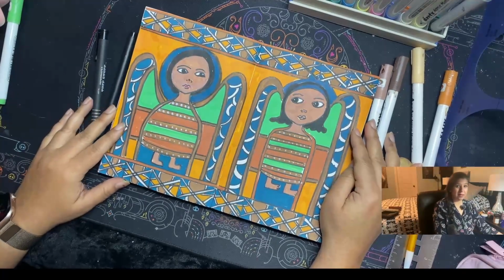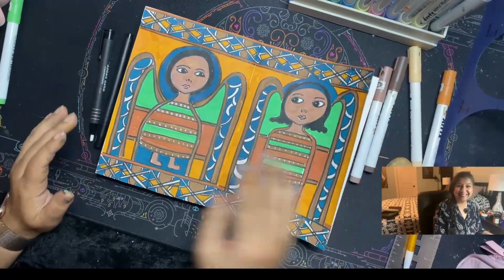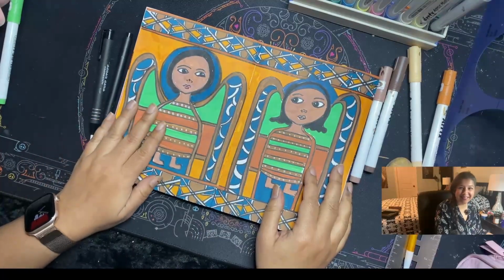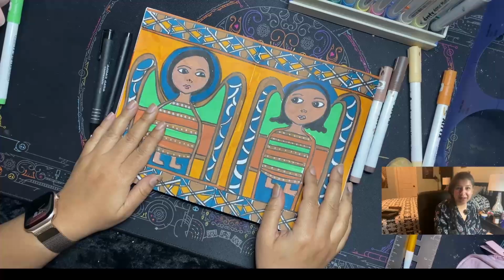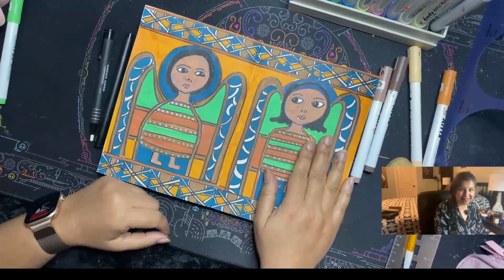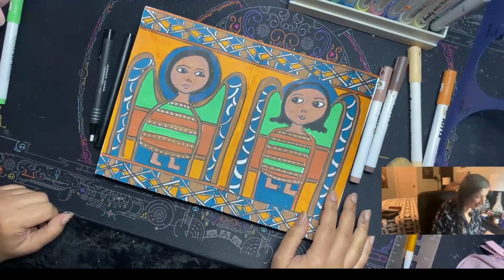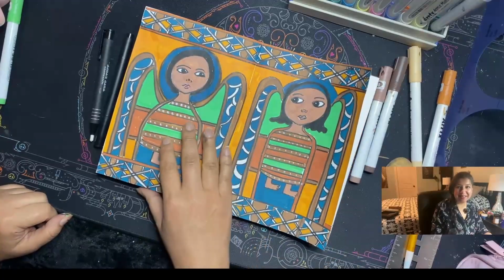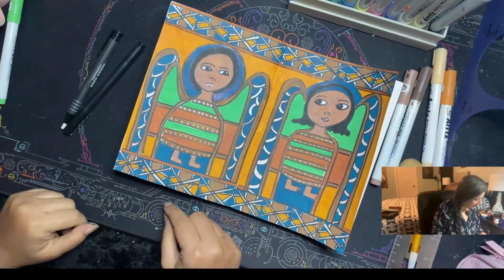How to paint Holy Guardian Angel Talisman Ethiopian Coptic Style With Acrylic Markers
While the talisman looks simple enough to draw there is ancient Ethiopian folklore of Zar that continues to influence Coptic practices.